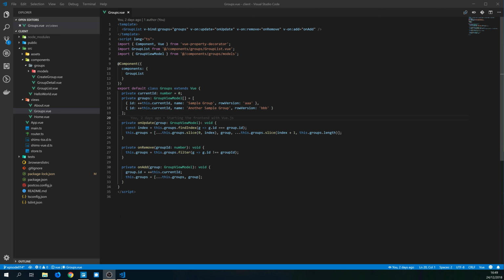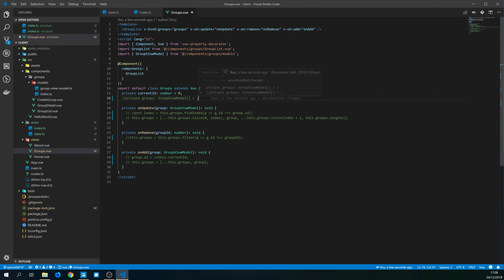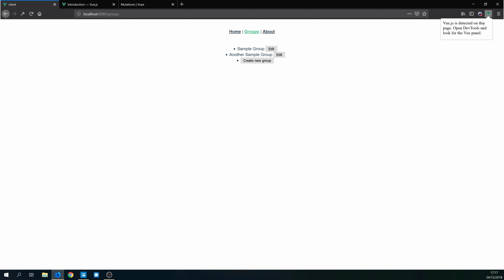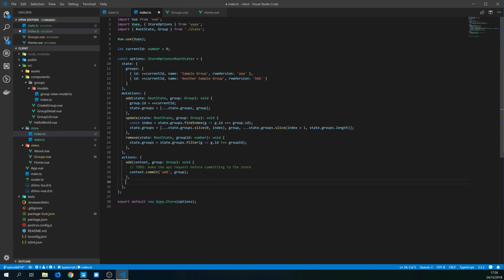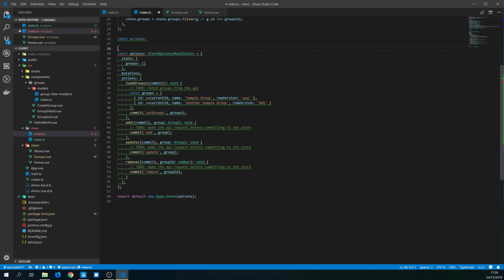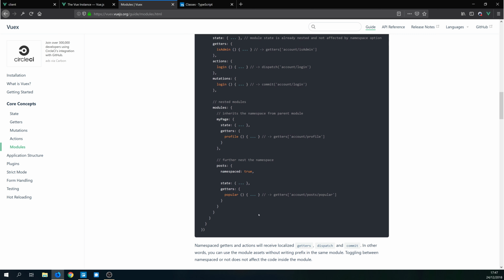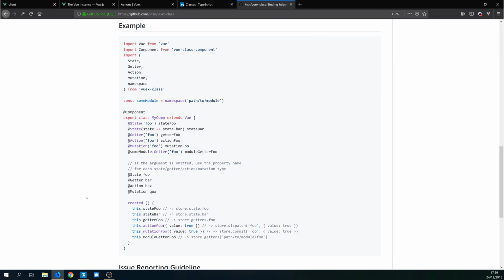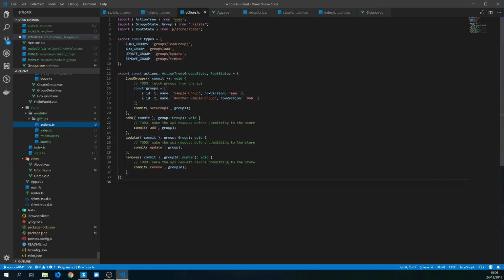Episode 014 - Centralizing frontend state with Vuex - ASP.NET Core: From 0 to overkill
In this episode, we continue playing around in the frontend, by centralizing all state using Vuex, making use of the patterns that are probably more popular lately due to their use with React and Redux.